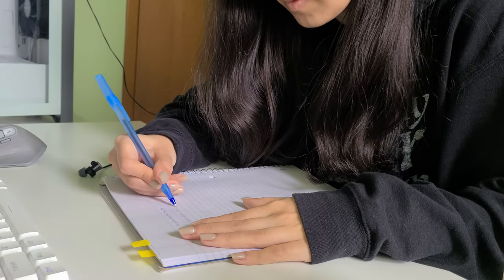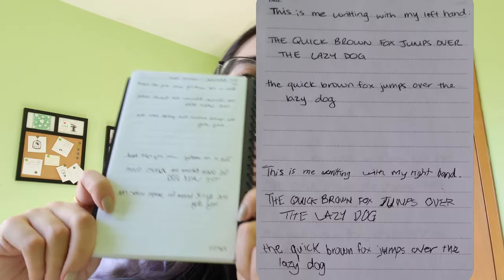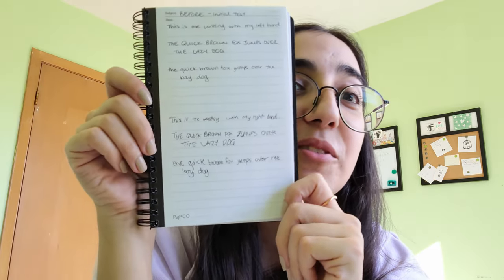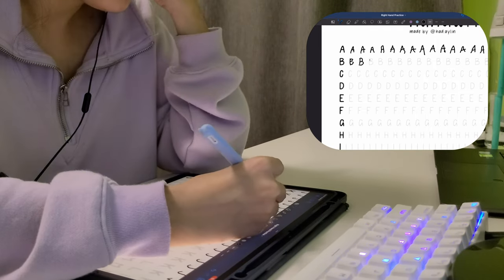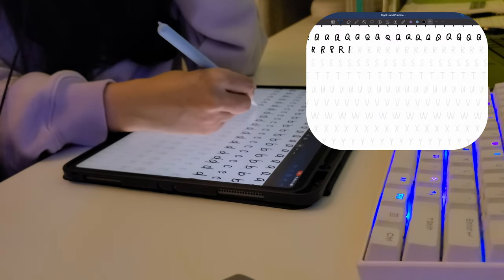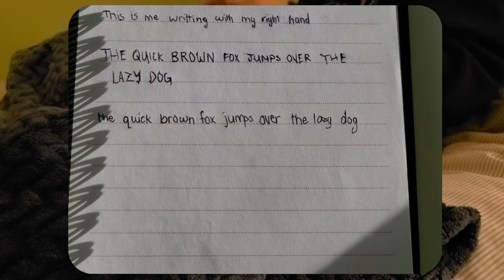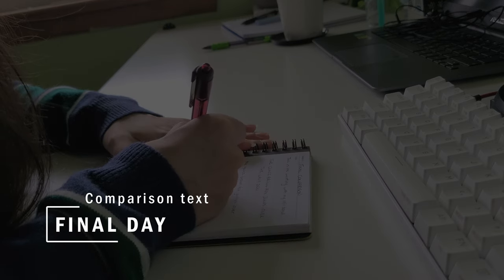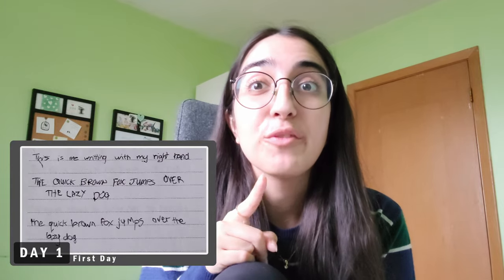Becoming right handed in 3 DAYS... kind of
I spent 3(ish) days learning to write with my non-dominant hand.

I filmed the whole process to see how my speed and comfortability would improve. Here’s what happened.

(you could also just do a search in google images to find one that suits your style)

Timestamps
0:00 - intro
2:00 - first impressions
2:56 - plan
3:46 - boring writing montage (Day 1 → 3)
6:18 - final results (comparison)
8:18 - final thoughts
9:25 - quick thank you
9:56 - Thanks for watching! :)
10:12 - end screen

Also, thank you so much to anyone who is here from my last video. I honestly wasn’t expecting the amount of feedback I received, especially on my very first video. I hope you guys enjoyed this one, it is quite a bit different though😅